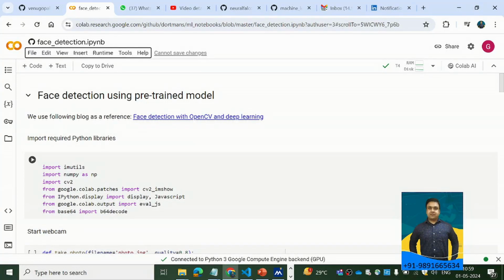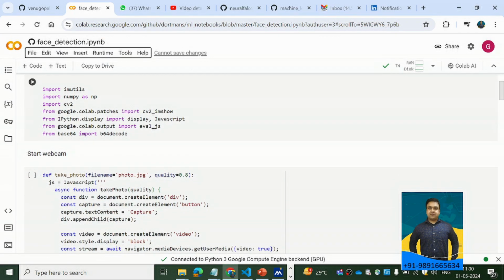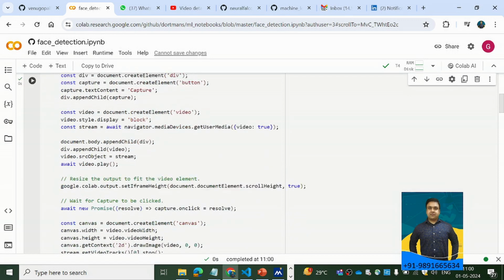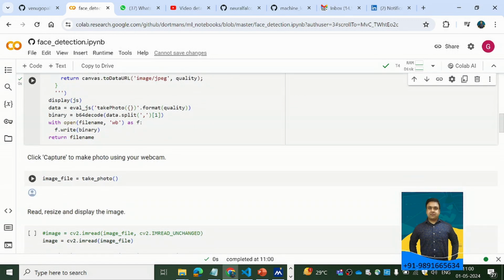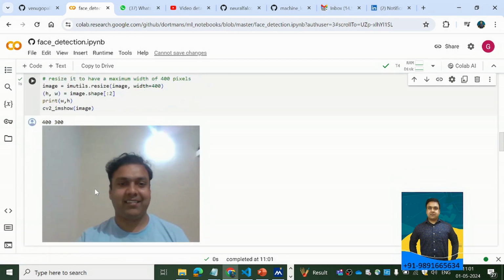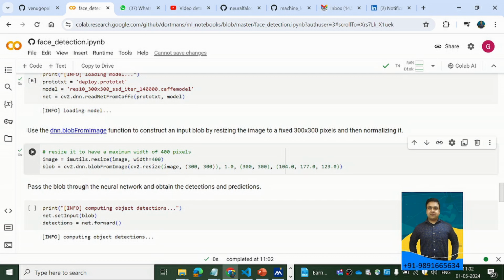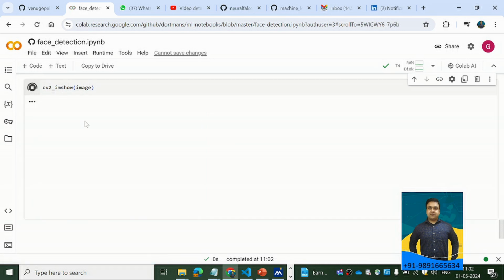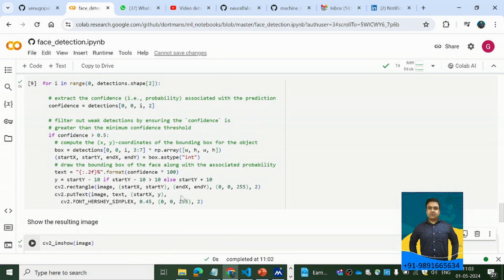Face Detection with Google Colab: A Step-by-Step Tutorial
Welcome to our comprehensive tutorial on face detection using Google Colab! In this video, we'll walk you through the process of building a powerful face detection system using Google's cloud-based platform, Colab.

👀 Face Detection Made Easy:
Learn how to harness the capabilities of state-of-the-art deep learning models for accurate and efficient face detection. With Google Colab's free GPU resources, you can perform complex computations without worrying about hardware limitations.

🔧 Hands-On Implementation:
Follow along as we guide you step-by-step through setting up your Colab environment, importing necessary libraries, and implementing face detection algorithms. From Haar cascades to modern deep learning techniques, we'll cover it all!

📈 Practical Applications:
Discover the myriad of real-world applications for face detection, from security and surveillance to facial recognition in social media and beyond. Gain insights into how this technology is shaping various industries and impacting our daily lives.

Whether you're a beginner eager to explore the world of computer vision or an experienced developer seeking to enhance your skills, this tutorial is perfect for you. Join us as we delve into the exciting realm of face detection with Google Colab!

Let's unlock the potential of face detection together with Google Colab. 💻👤